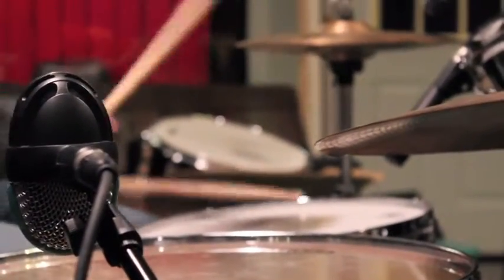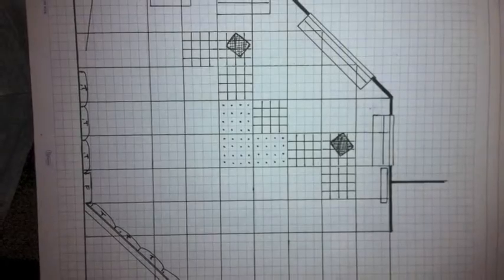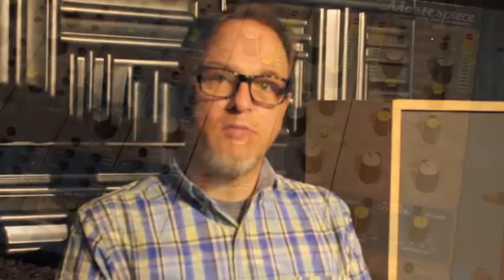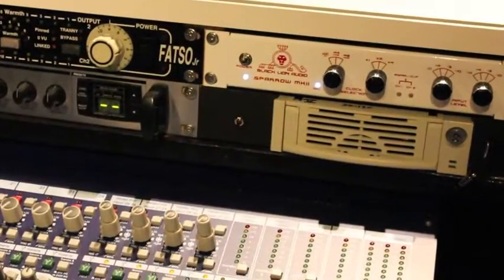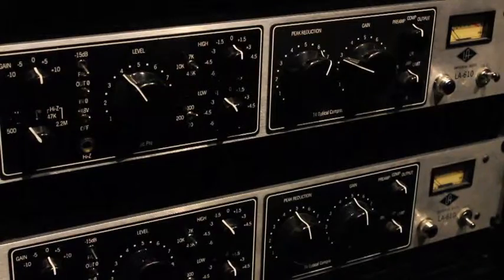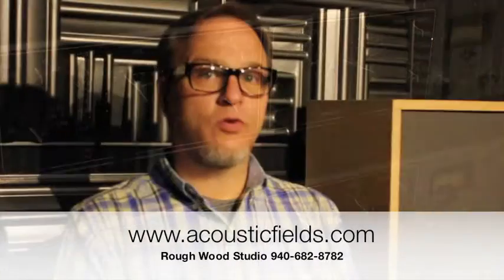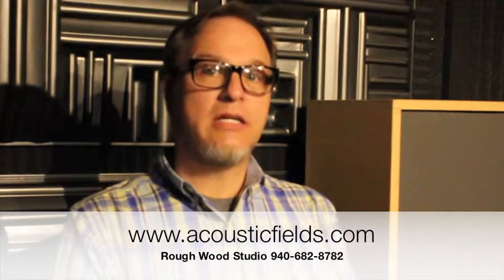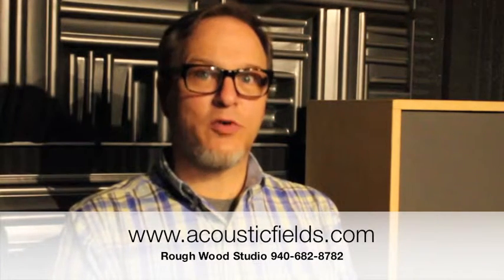Acoustic Fields Testimonial from Robert Snyder at Rough Wood Recording Studio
Implementing Acoustic Fields Low Frequency Sound Absorbers at Rough Wood Recording Studio in the Great State of Texas.  What a difference it makes taming the very low frequencies in your control room. Before you spend more money on gear, fix your room.
Low frequency sound was amplified in some places and nullified in others before we added these sound absorbers. Now we hear the full audio spectrum clearly. Mixing decisions are easier and translate outside the room. Reverb tails can be heard and set correctly.
This cost less than the buss processing we were about to purchase. Now that it's been implemented, we can take better advantage of the fantastic equipment we already have.